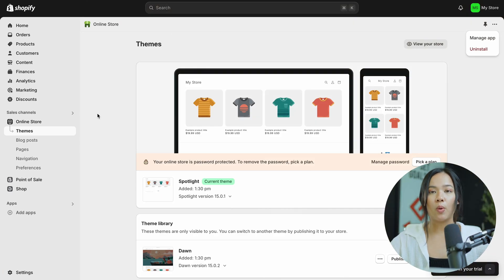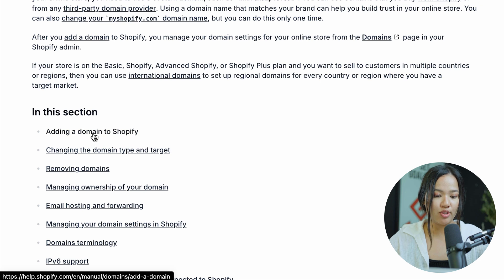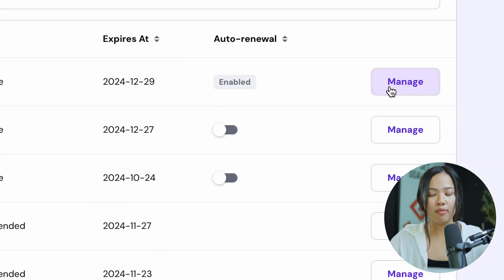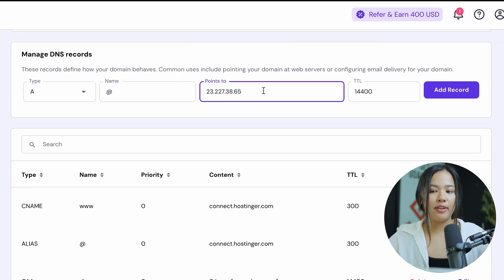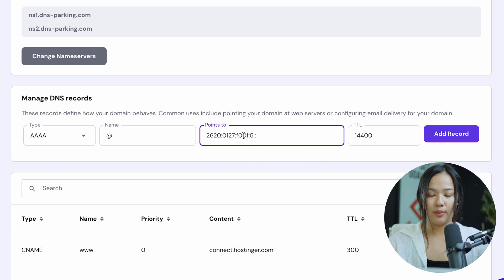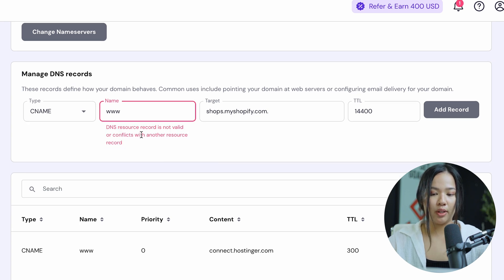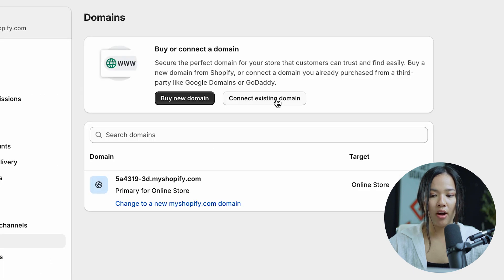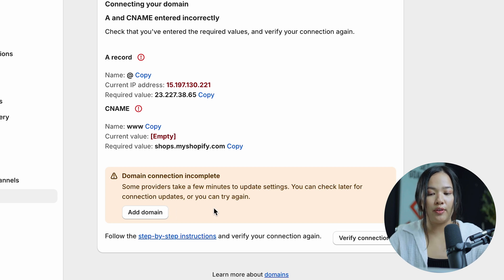How to Connect Your Hostinger Domain To Shopify (Quick Tutorial)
In this video, I go over how to connect your Hostinger domain to Shopify in a quick and easy-to-follow tutorial. I'll guide you through the necessary steps within both Shopify and Hostinger platforms, ensuring a seamless integration.

Our favorite website builders & tools:
🖥️ Hostinger (Host and build 100 different websites for under $3 per month):

This tutorial is essential for anyone looking to establish a professional online store using Shopify with a custom domain from Hostinger. Linking your domain provides credibility and enhances your brand presence, making it easier for customers to find and access your store. Be sure to watch this video all the way as I cover troubleshooting tips and additional resources to help you along the way!

Connecting your Hostinger domain to your Shopify store is a key step in launching your online business. This tutorial simplifies the process, allowing you to focus on building and growing your brand. If you're ready to take your online store to the next level, this video is for you!

– Nikki

Timeline:
0:00 - Introduction
0:10 - Getting Started with Shopify
0:21 - Selecting Your Domain from Shopify
0:31 - Walkthrough of Learn More About Domains
1:04 - Getting Started with Hostinger
1:16 - Selecting Your Domain from Hostinger
1:26 - Overview of Hostinger's DNS
1:32 - Changing Your DNS Records Using Hostinger
3:29 - Connecing Your Domain to Shopify
4:10 - Conclusion